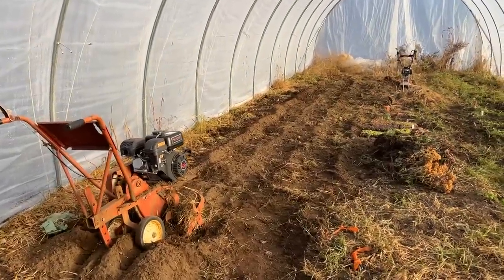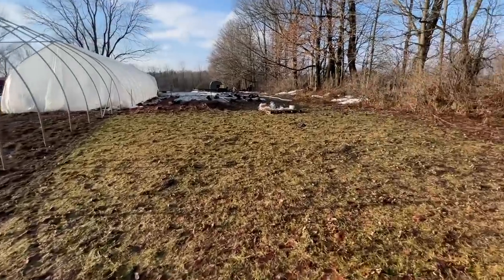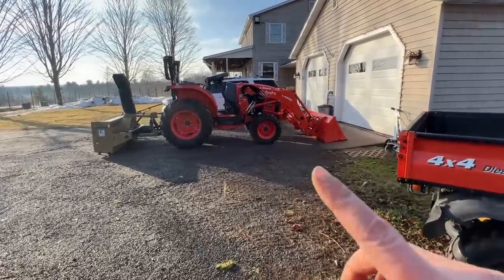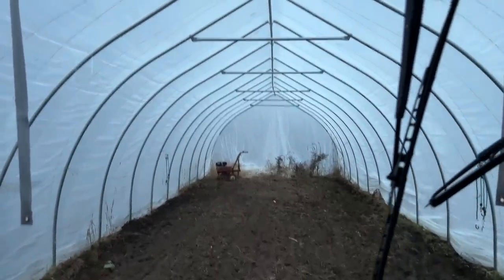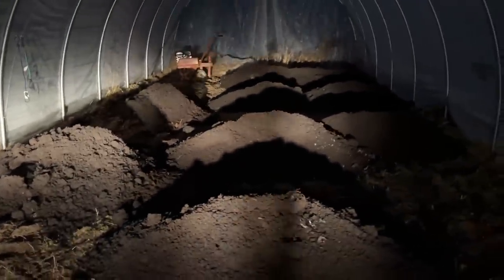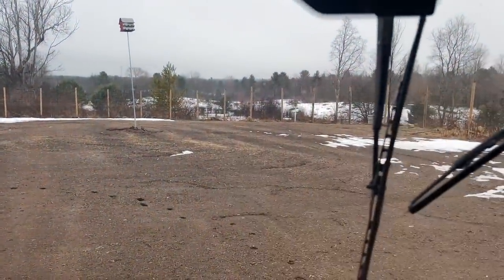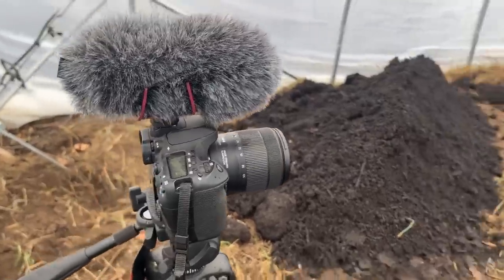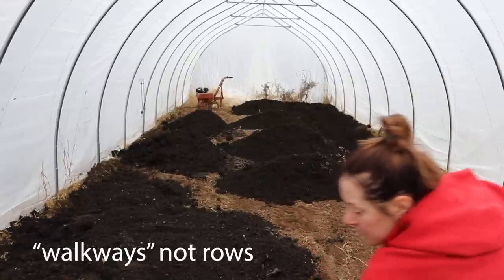I Never Imagined Doing THIS in January: Hoophouse Refresh! Flower Hill Farm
Hi Flower Friends! It's Nicole from Flower Hill Farm- today I am refreshing the hoophouse! We are bringing in fresh compost and get it ready for the spring season. I"m so excited!

I started a SECOND channel for all things lifestyle. This is where I will upload videos non-flower farming and nursery related!

Send a gift to Flower Hill Farm: